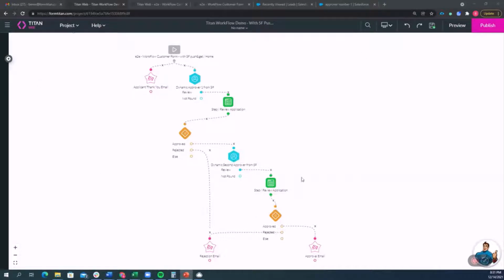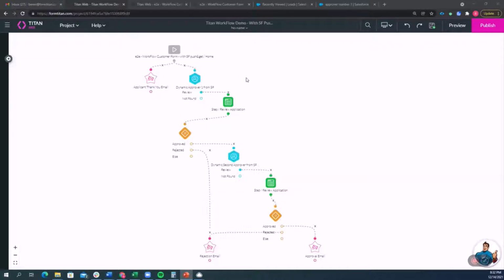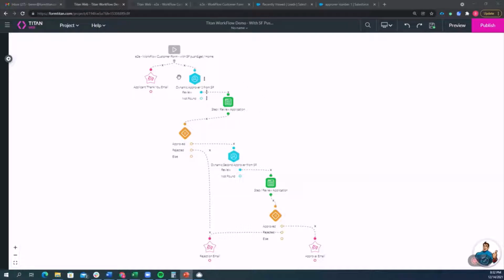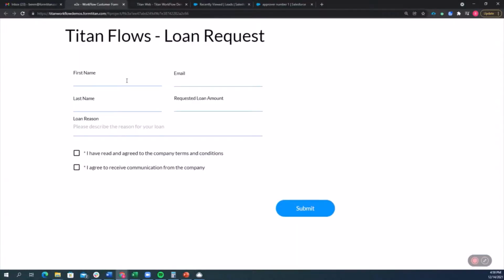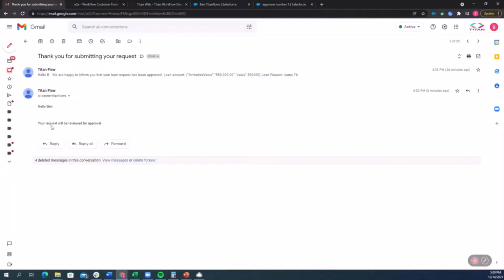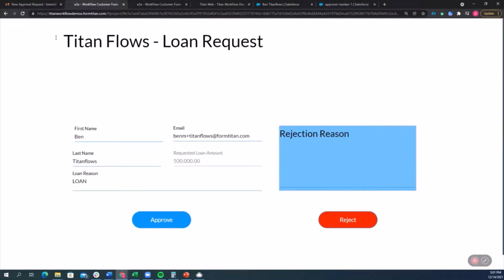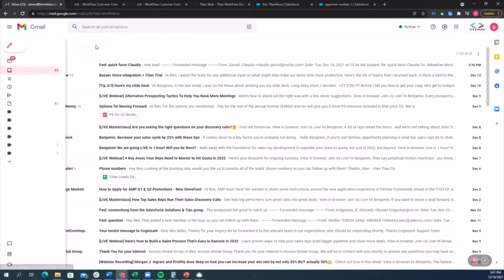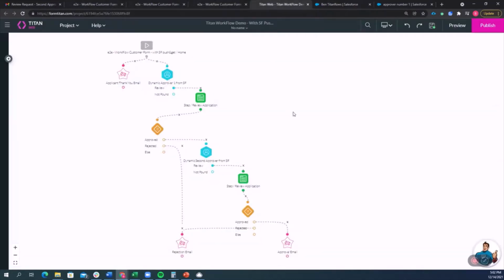Titan Flows - Manage Approval Process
Titan Flows gives you a no-code tool to create your ideal business processes for your organization. In this video we show you how to create an approval process outside of Salesforce.